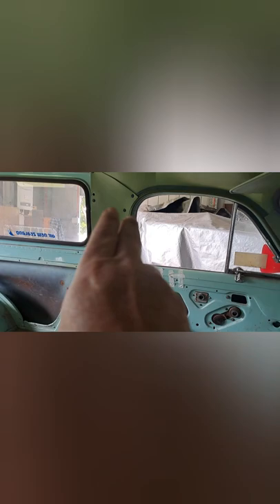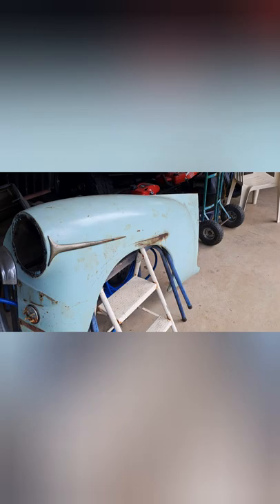Jive Talking Garage Ep 117 Sills are on and the A Pillar is metal art.